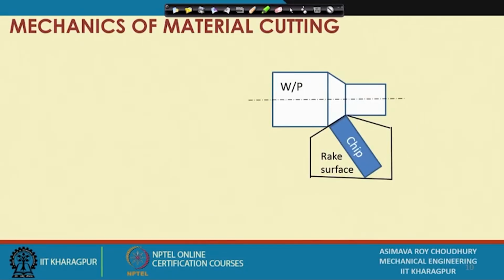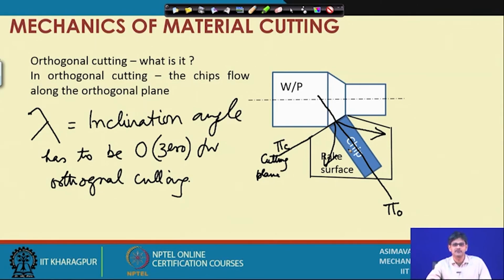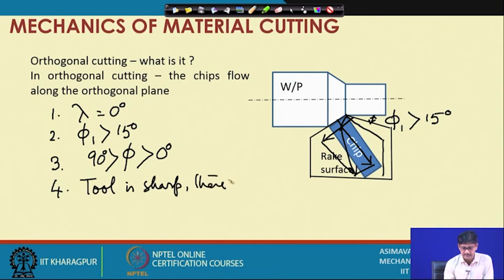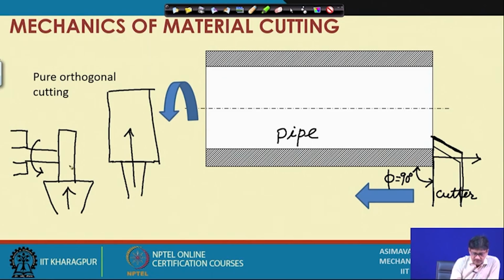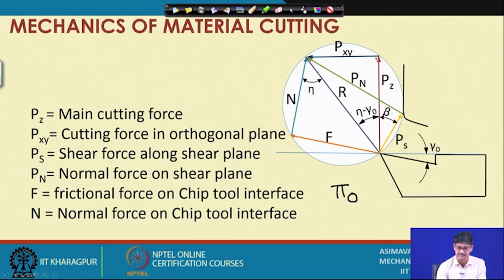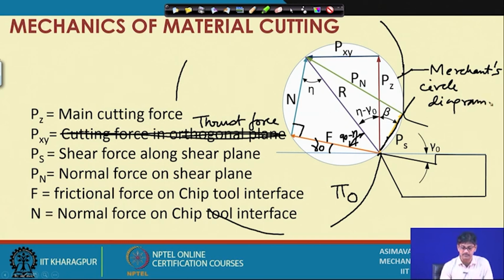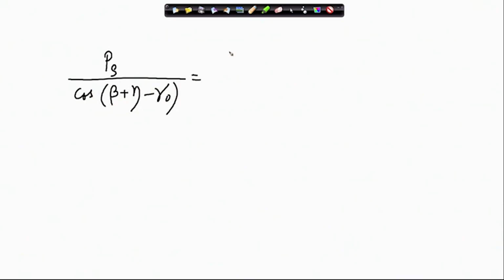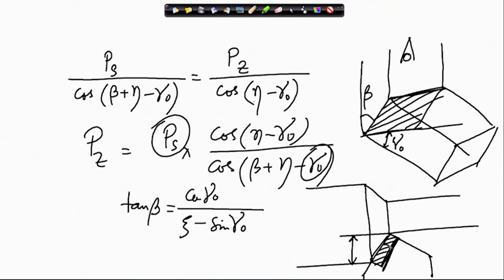Lec08: Mechanics of material removal